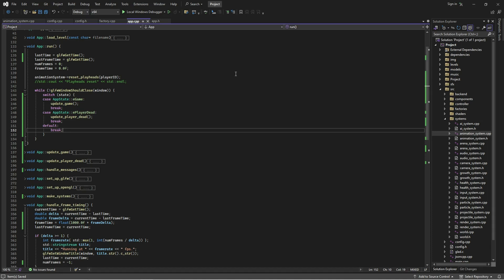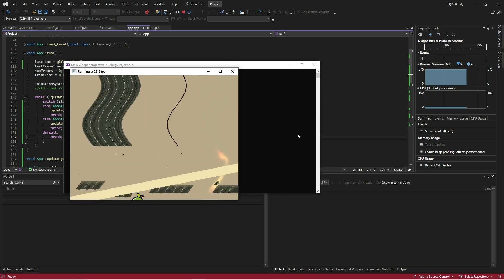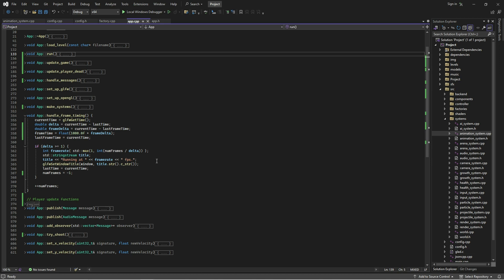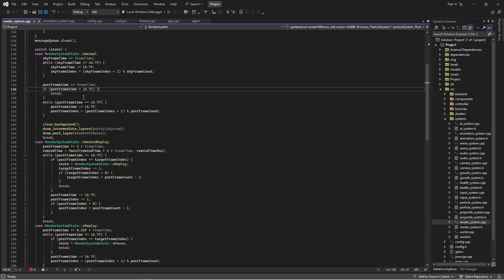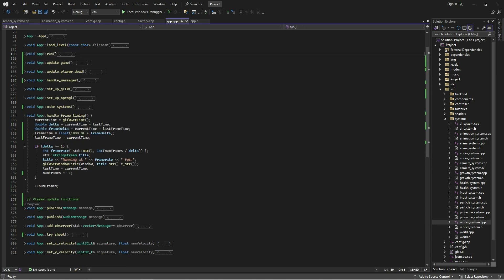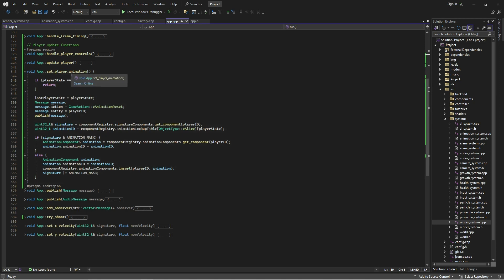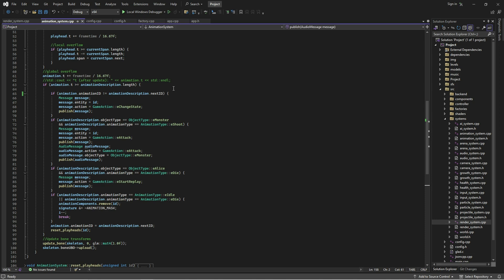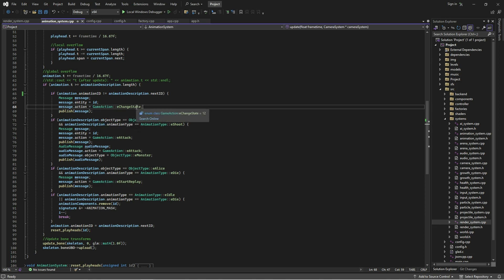Nak's Quest Devlog: Finite State Machines